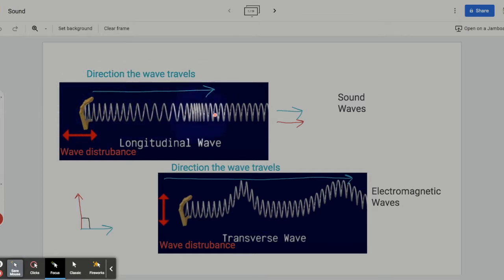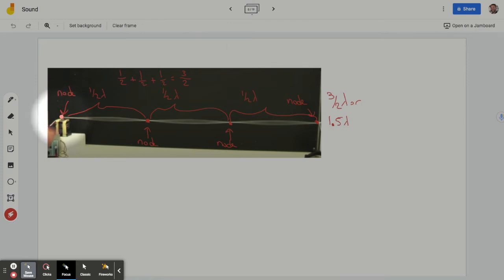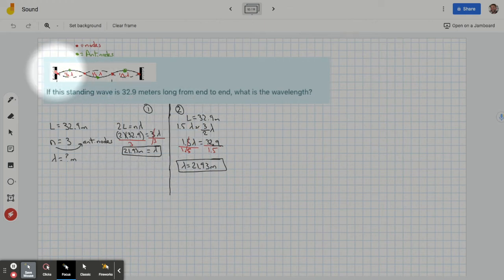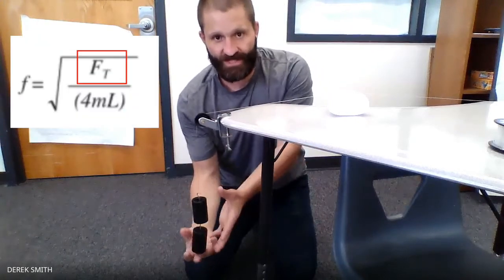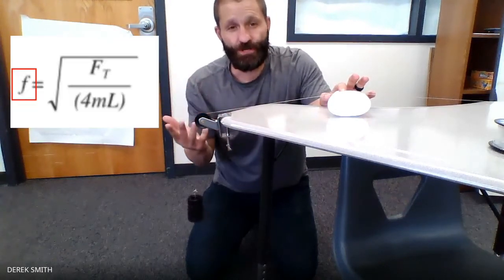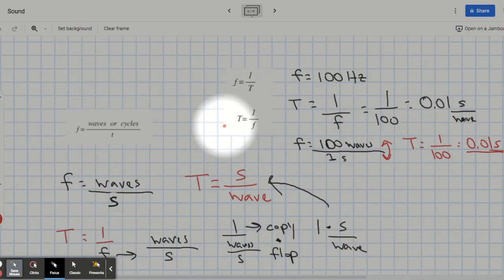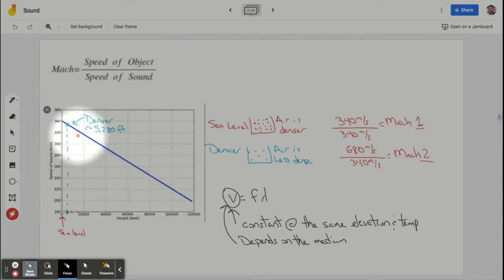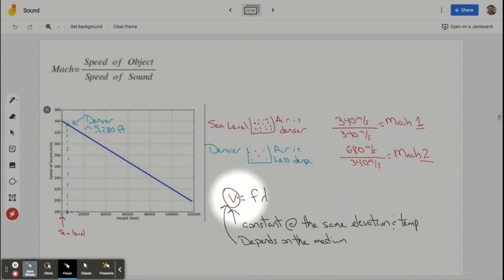Sound in 385 seconds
A super quick video about sound for 2021 students to review before the final.

Watching Guide
0:00 Intro
0:04 Transverse vs Longitudinal Waves
0:41 Parts of a Wave
0:51 Standing Wave
1:23 Standing wave problem explained
2:09 Destructive Interference
2:37 String Equation
4:16 Frequency and Period
4:46 Speed of Sound